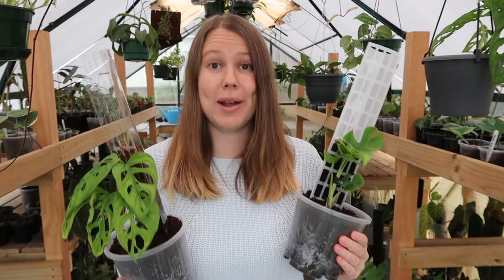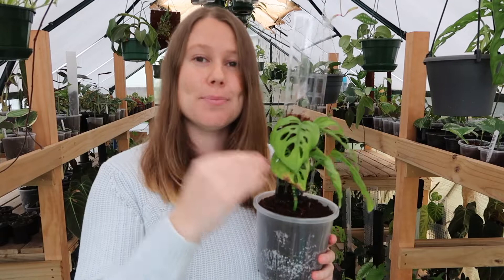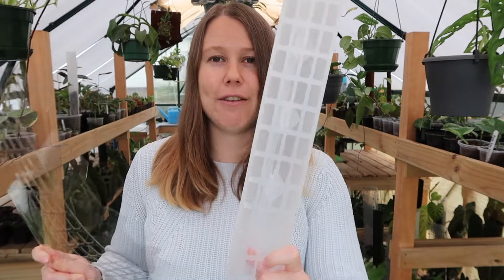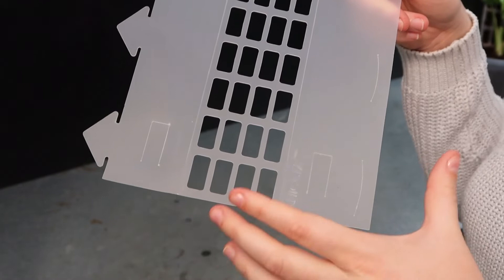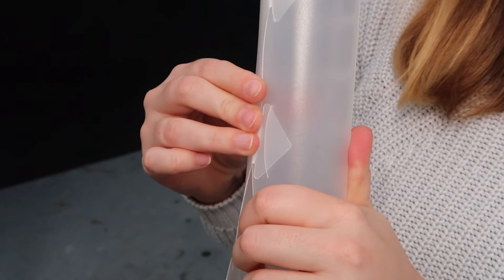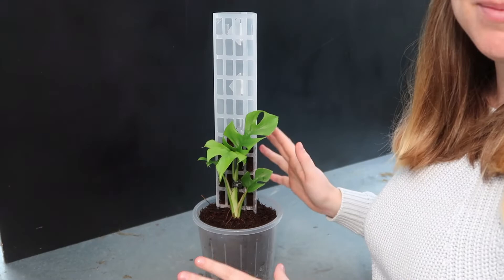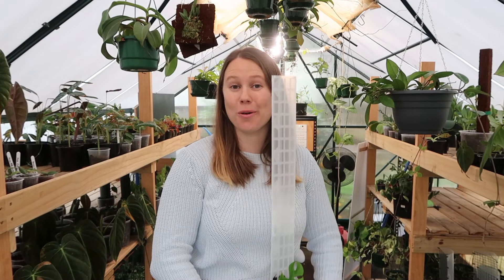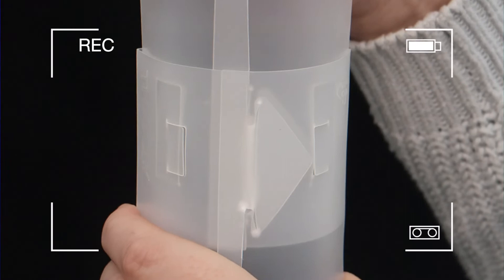THICCLY Grow Poles 🌱 What Are They? Benefits + How To Use!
Hey! My name is Rachel & I run my own small business called GrowingGreen!  We stock house plants & related items :)

Todays product tutorial is all about the new THICCLY Grow Poles!

I go in-depth in this video, telling you all about the poles, their benefits and what they're made from.
At the end of the video , I also give you a FULL explanation on how to shorten & extend these poles with a whole lot of close up shots!

0:00 - 0:50 Introduction
0:51 - 1:38 About THICCLY
1:39 - 2:50 Benefits & Uses
2:51 - 3:43 Sustainability
3:44 - 4:29 Extra Info
4:30 - 7:09 How To Build
7:10 -  8:32 How To Extend
8:33 -  9:24 Outtro
9:25 - 10:33 BLOOPERS!

🔗 Links